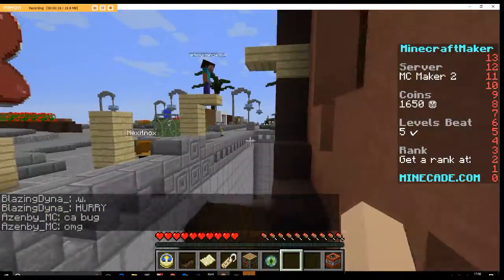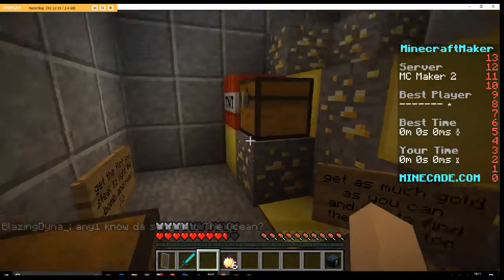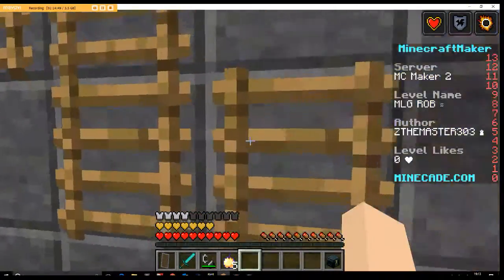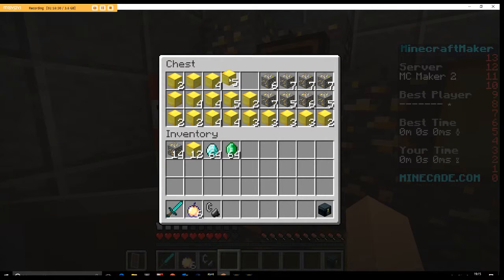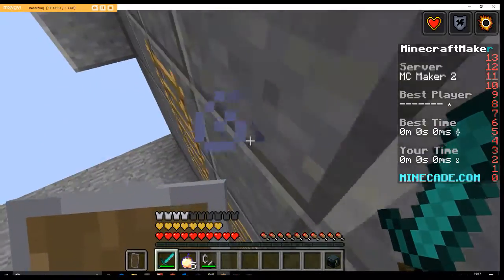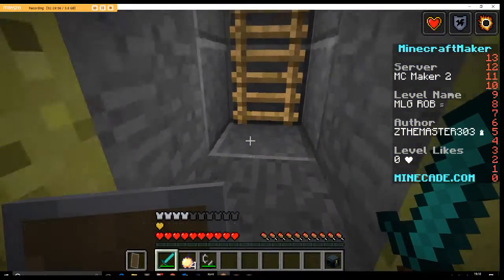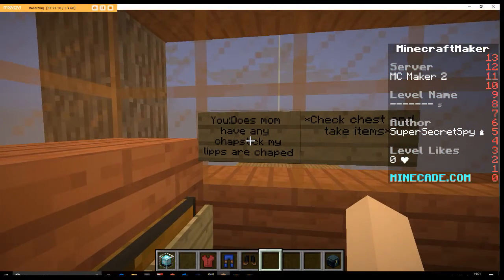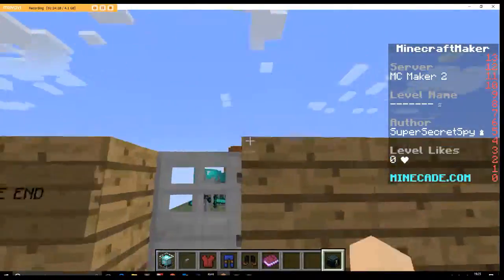MineCade Minecraft Maker Challenge/ ZTHEMASTER303 collab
I play a MINECADE challenge with ZTHEMASTER303! You can find ZTHEMASTER303 here